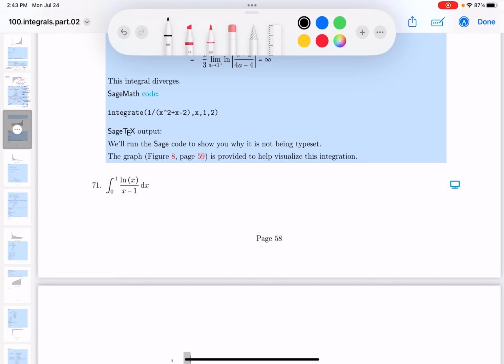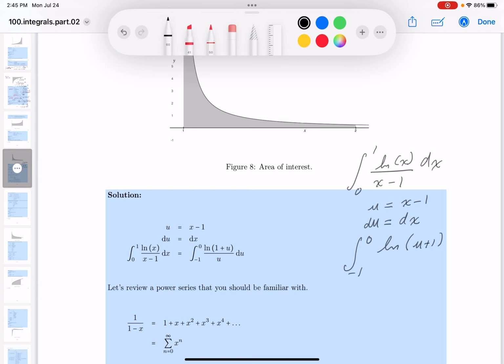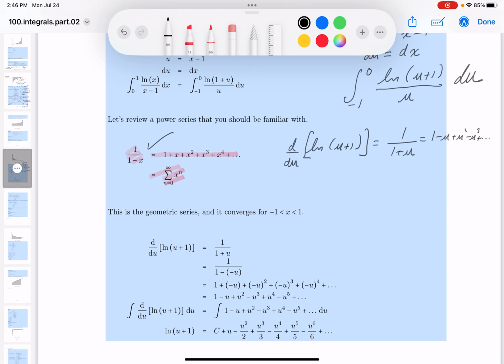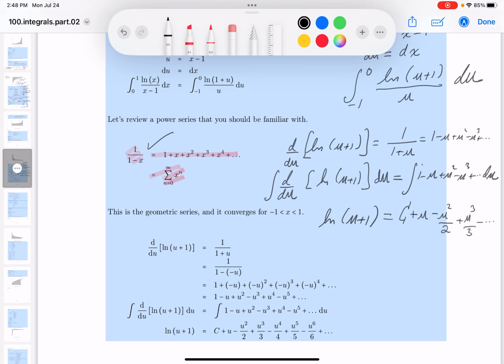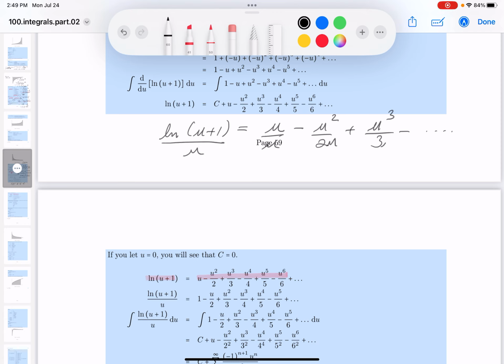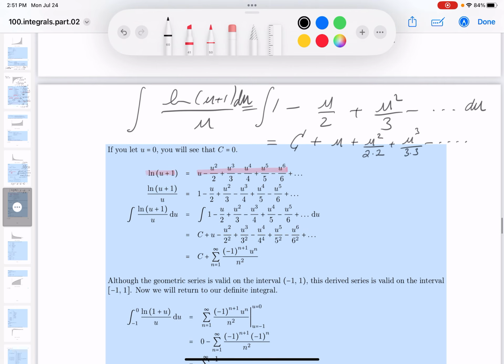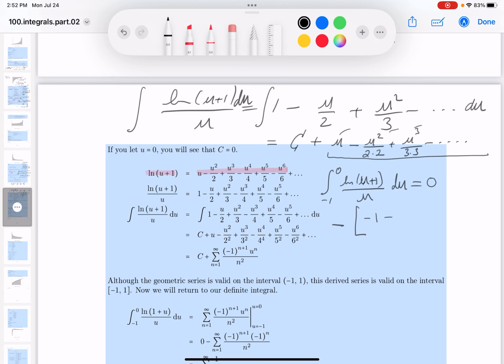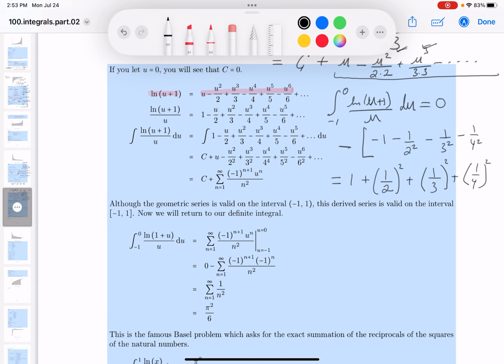bprb integration 02 071